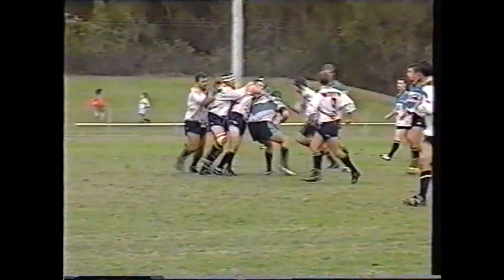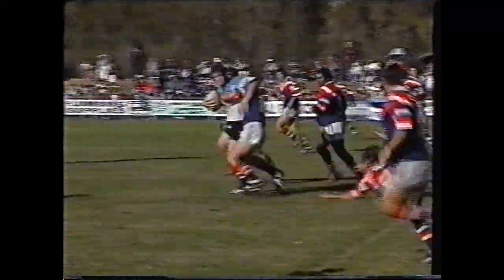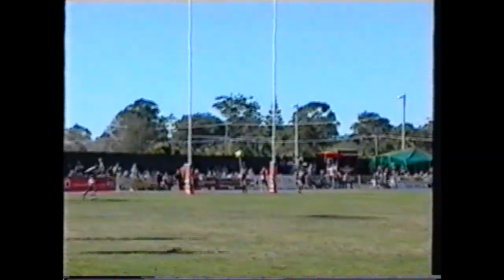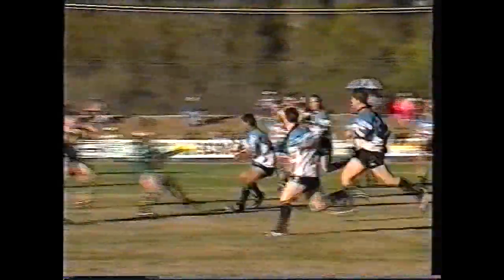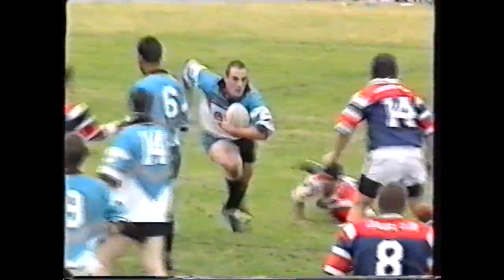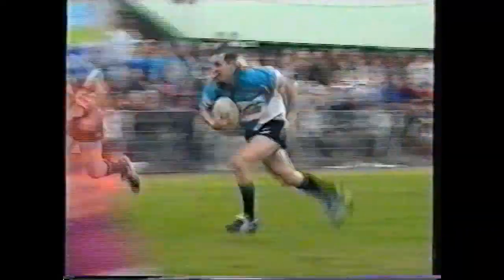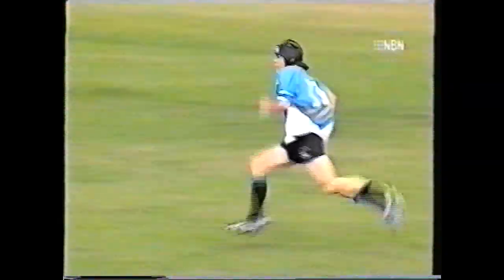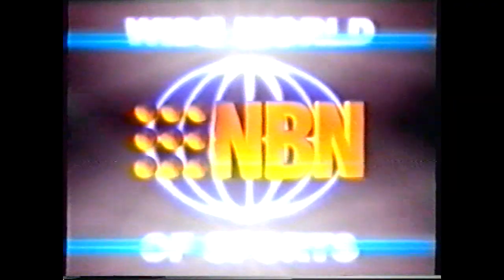Port Macquarie Sharks, 2000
Port Macquarie Sharks highlight package from the year 2000.